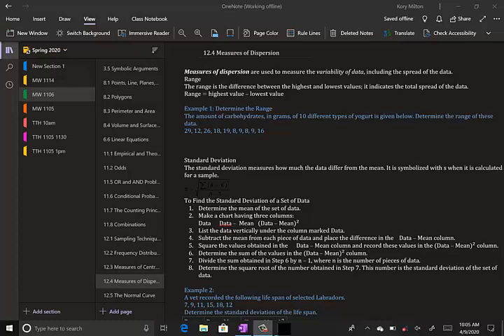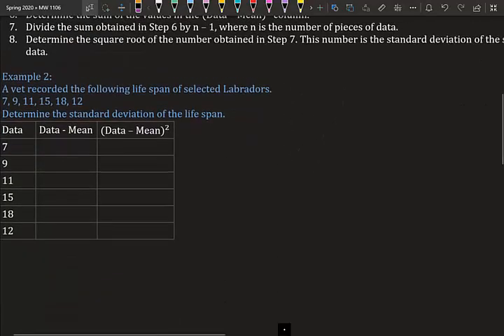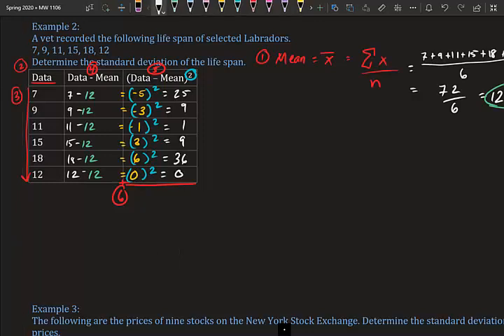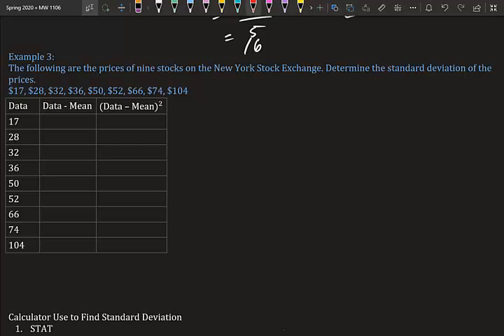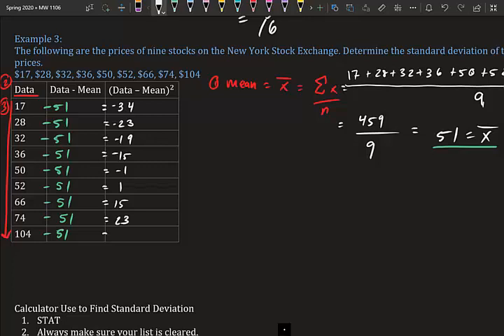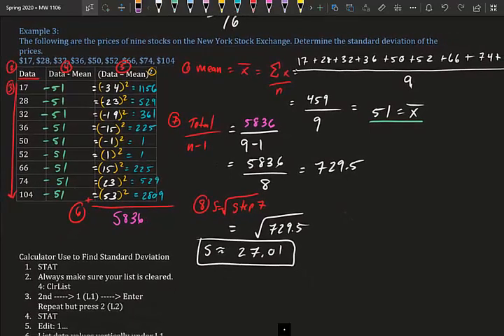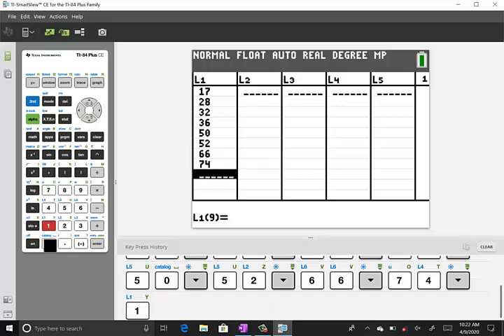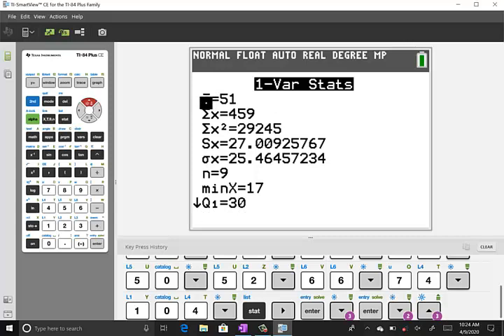12.4 Measures of Dispersion